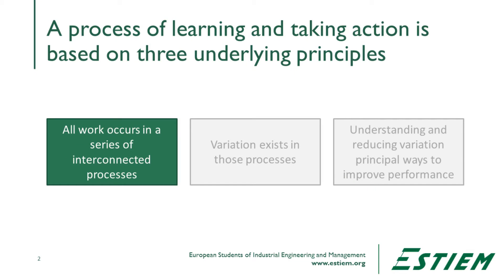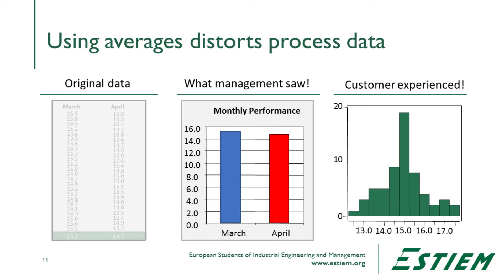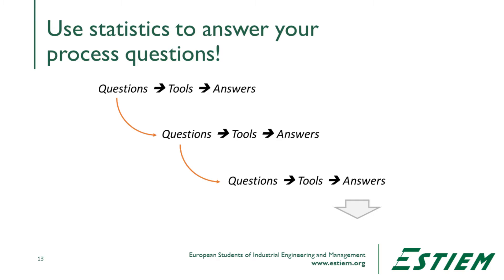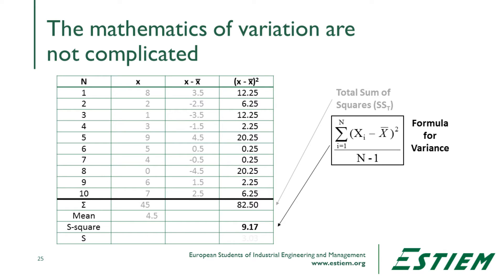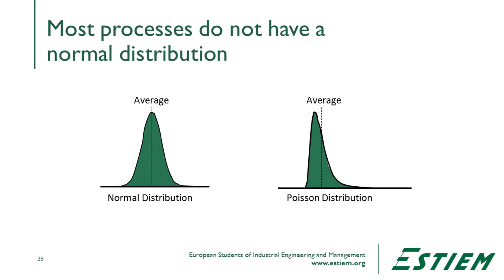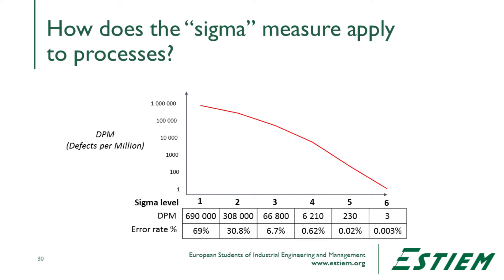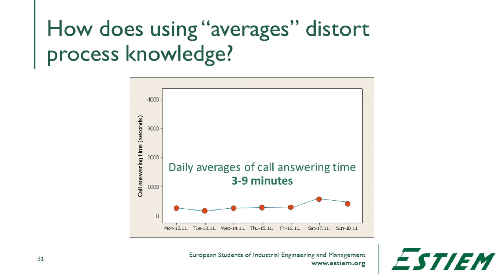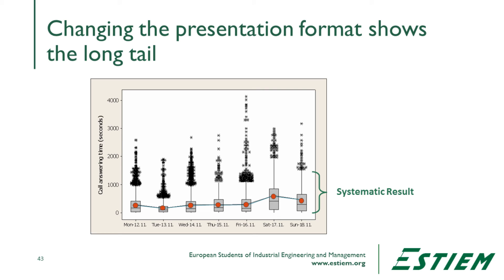Video 27 - Statistics and the Flaw of Averages - ESTIEM LSS Course